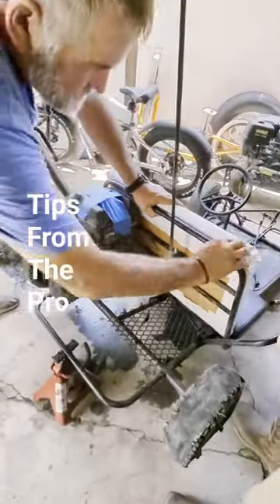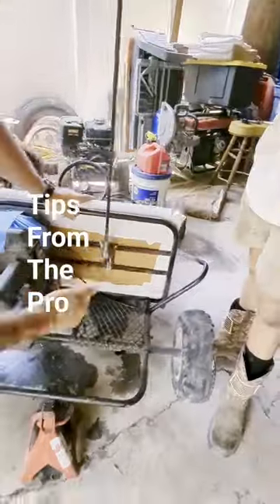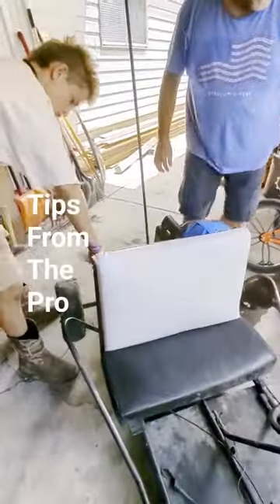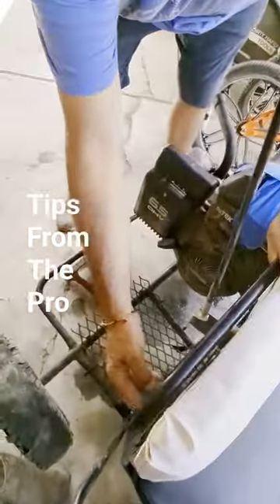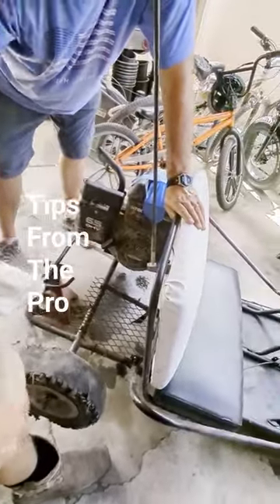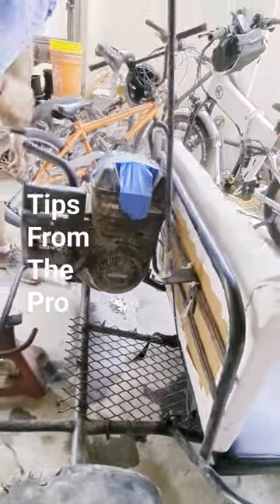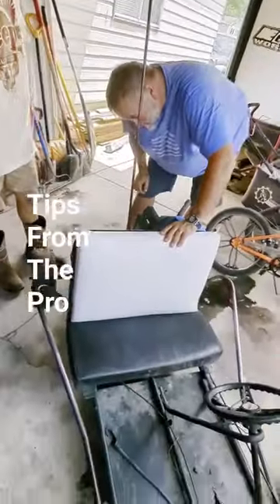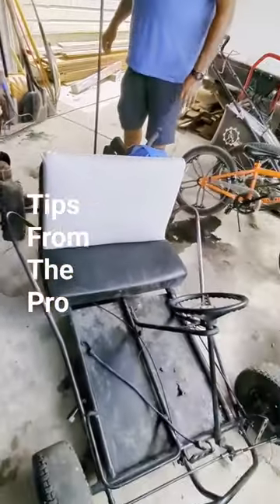15 yo Ute fan customizes go-cart#gocart